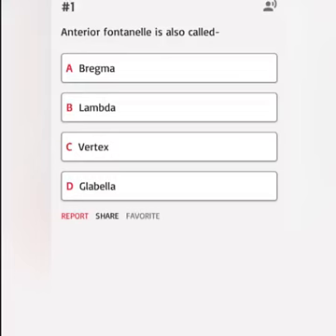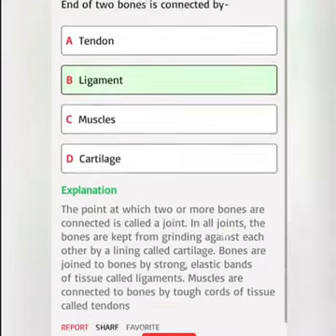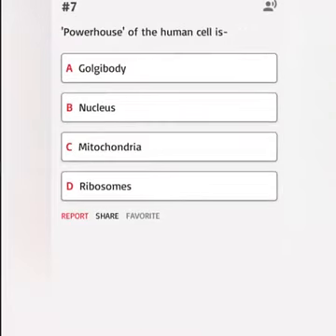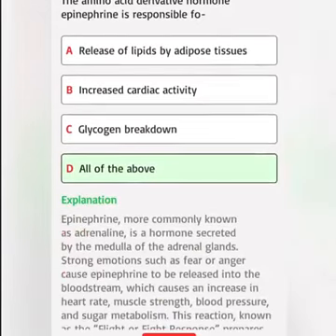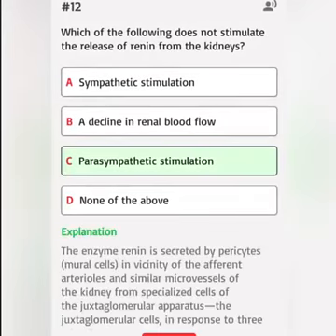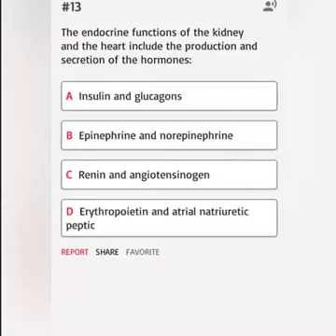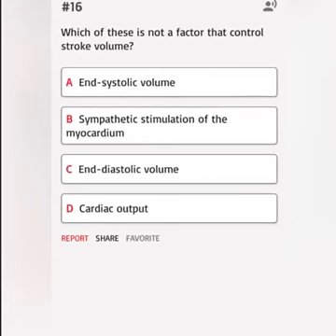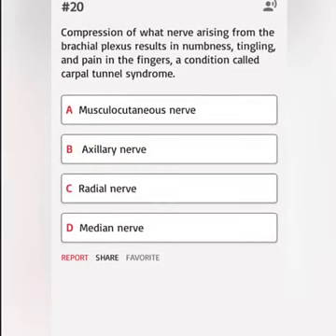ppsc preparation QuiZ for head nurse job charge nurse job 49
ppsc preparation QuiZ